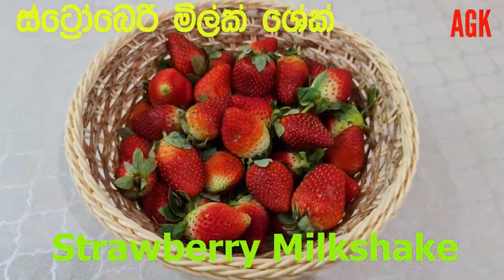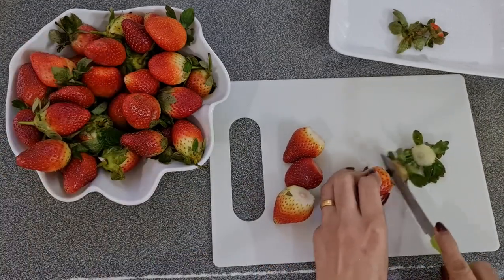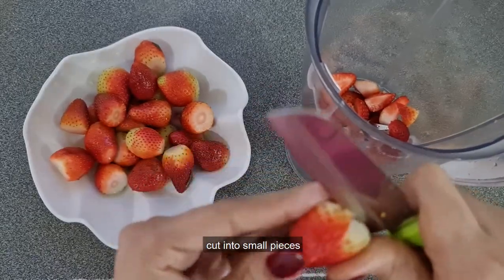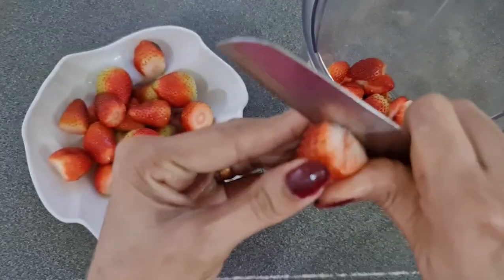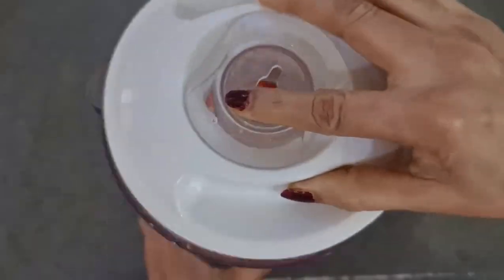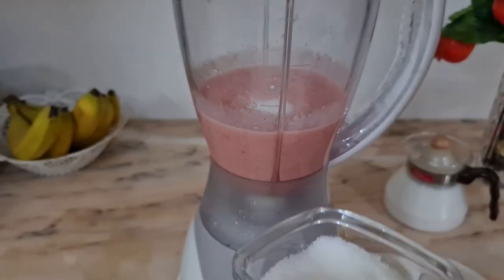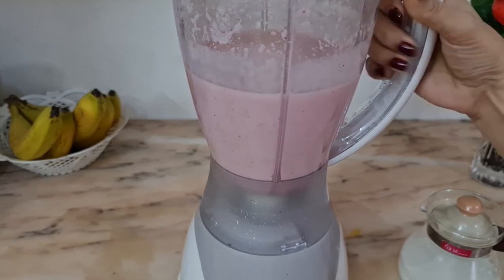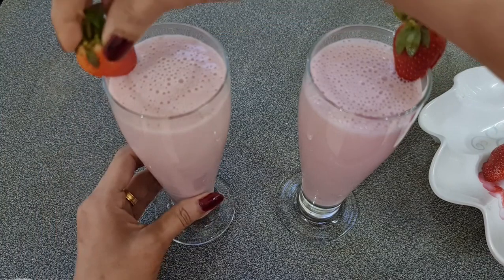ස්ට්‍රෝබෙරි මිල්ක්ශේක් - Strawberry Milkshake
ස්ට්‍රෝබෙරි මිල්ක්ශේක්:
ස්ට්‍රෝබෙරි
නැවුම් කිරි  කෝප්ප 2,1/2
සීනි තේ හැඳි 4

Strawberry Milkshake

Strawberry
Fresh Milk 2,1/2 CUPS